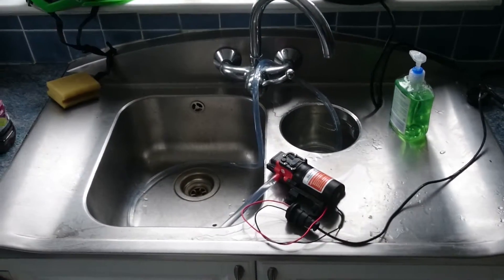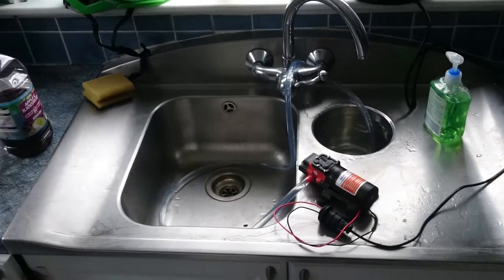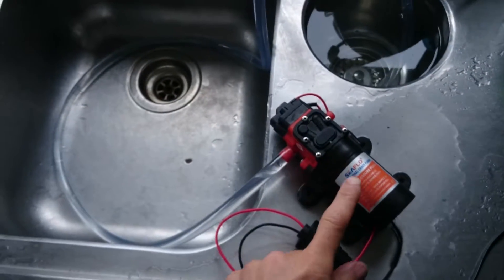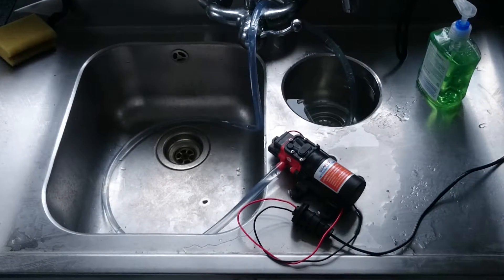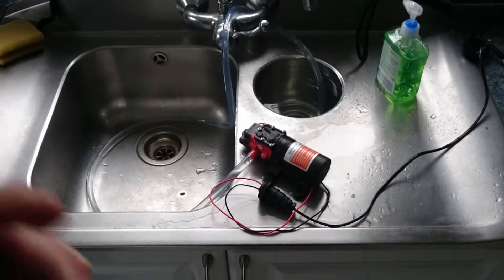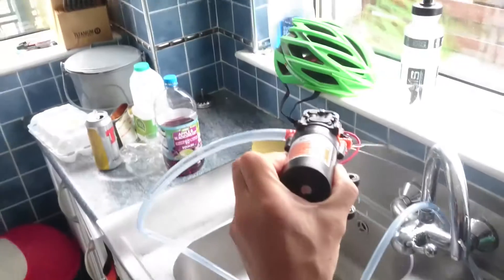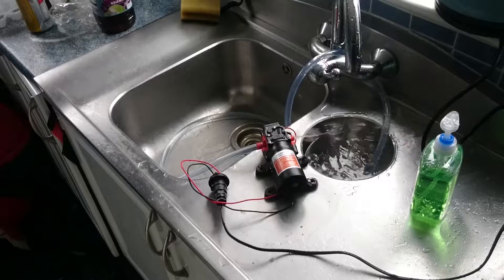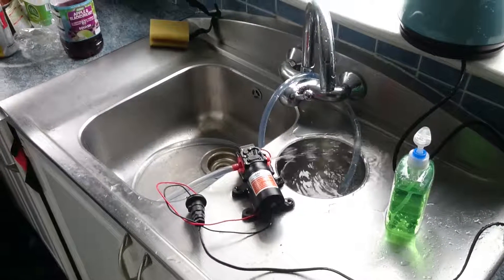Testing the low flow bilge suction pump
My boat has a very shallow bilge, 10 litres of water is a flood. Like a lot of old boats she leaks a bit, mainly rainwater through small cavities that open as she sails. I bought it with a manual whale pump fitted, and also installed a rule electric centrifugal pump. Both very effective for getting rid of water from a flood (which has never happened!)  and I have tested them by flooding water in with a hosepipe and emptying it with the pumps. However,  as the bilge is so shallow neither of those pumps can get the last five or so litres out. So I've resolved to put in a small PD pump which can suck the bilge out. I already have the wiring and plumbing installed on the boat, and today I received the pump. Here I am testing it with a 12v power supply.